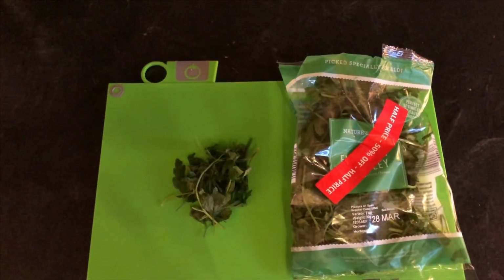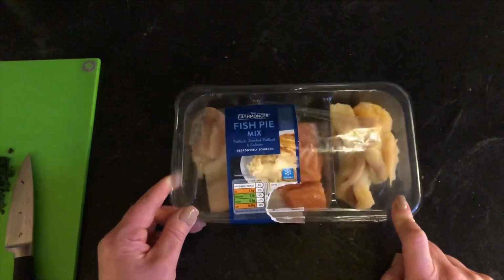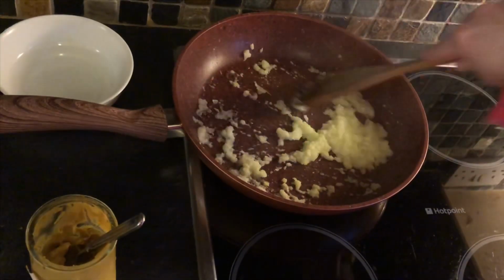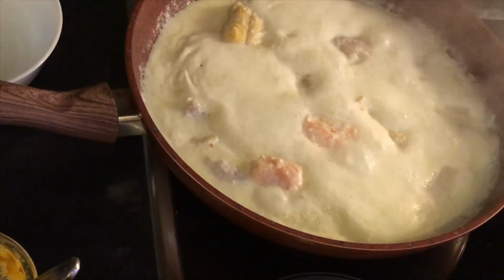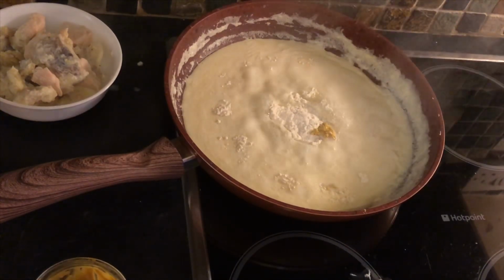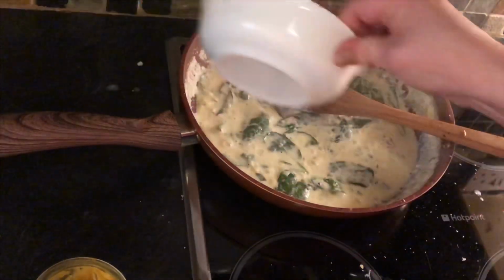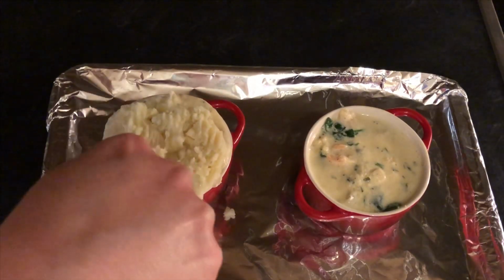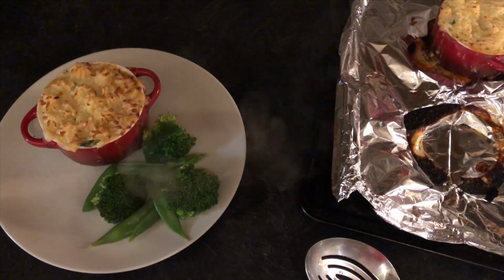Fish Pie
Fish pie - an economical recipe (especially when you get your fresh parsley for 23p and some spinach for 34p 😊)
You can make this with either chilled fish pie mix or frozen. Of course for GCSE high level skills you should fillet a fish rather than buying pre cut. However these are tough times trying to buy what you may want when you want it!

As a general rule - 100g of fish and potato and 100ml milk per person makes the perfect pie! I pinched 100g of fish out of this recipe before filming for my son who wanted fishcakes instead just incase you wonder why I only produce 2!

Watch out for the funnies piping the mash challenges in a cheap plastic piping bag... should have known it wouldn’t work!

Who wants to play word bingo? I think I say ‘beautiful’ and ‘so’ rather a lot! Need to work on that.